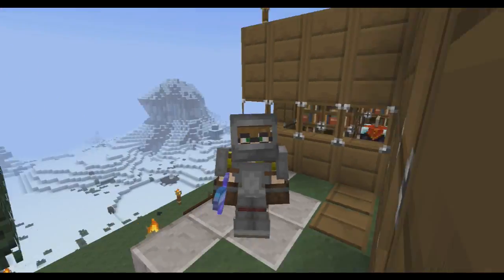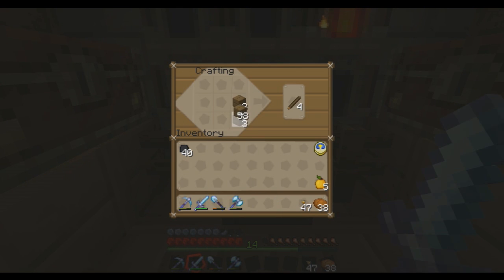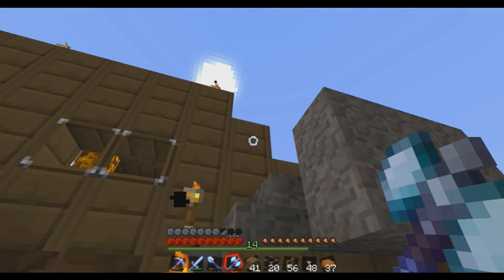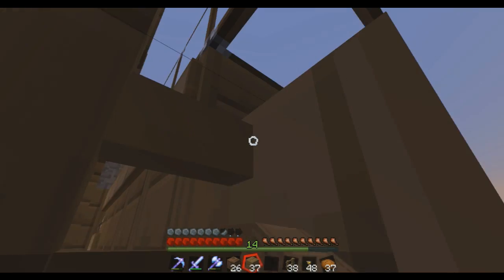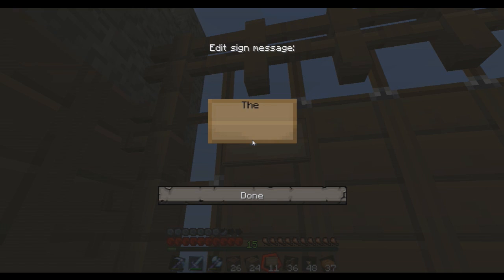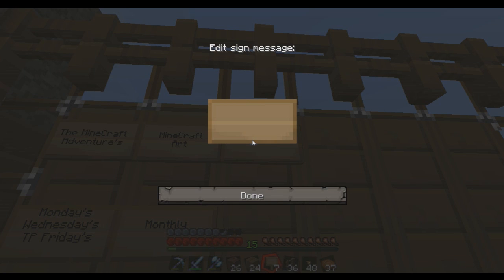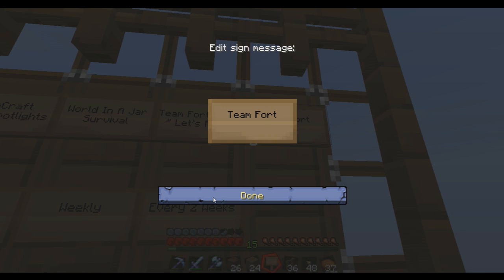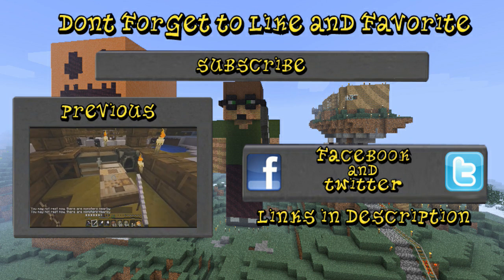My MineCraft Adventure's Bonus Episode